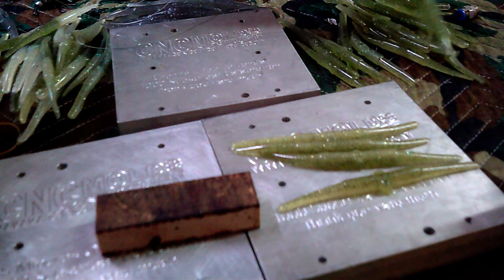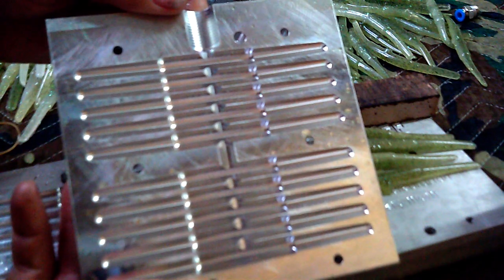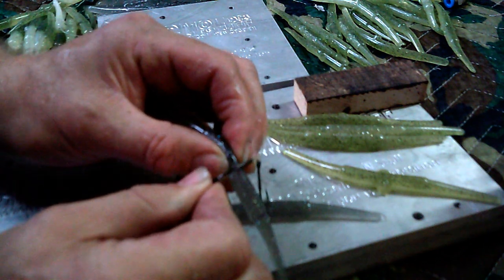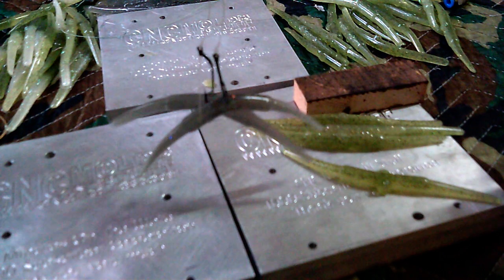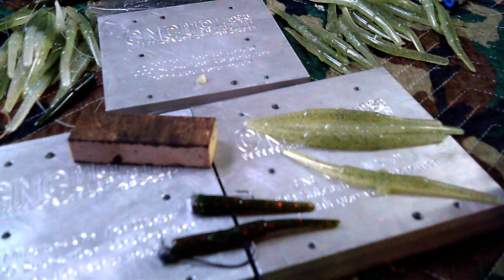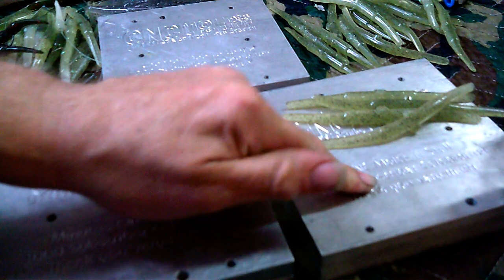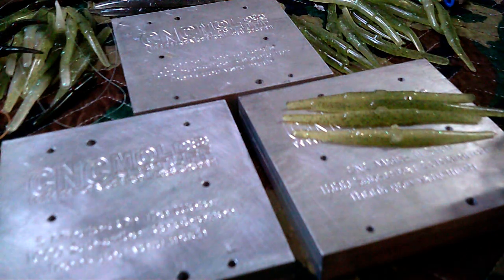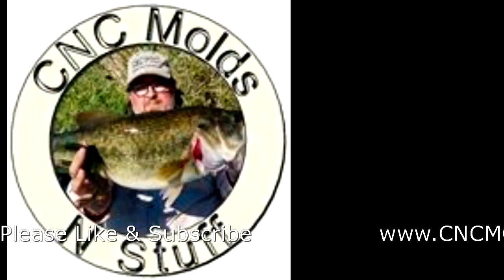How to Rig The Wacky Winger Catch Fish On Baits You Made Yourself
Some ideas for rigging the wacky winger.  A soft plastic fishing lure you can make yourself.  Maybe originally intended as a wacky worm, but it can be so much more.